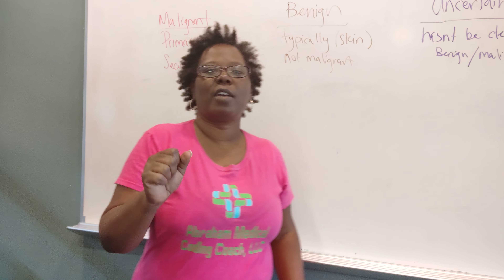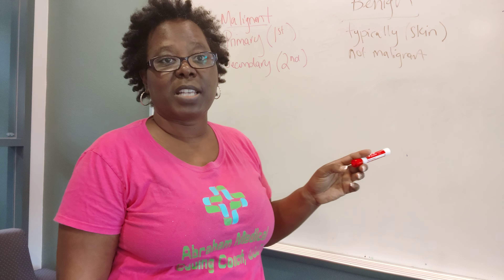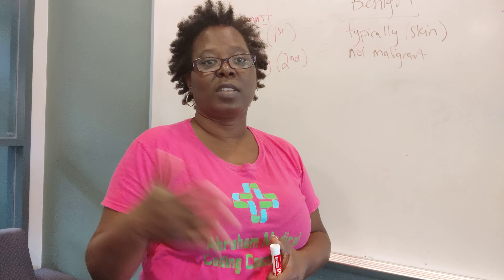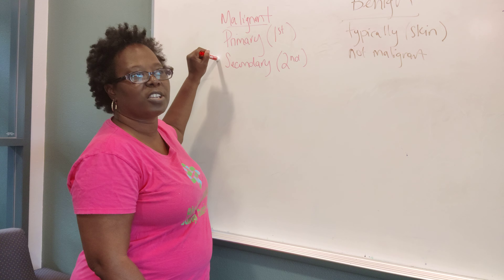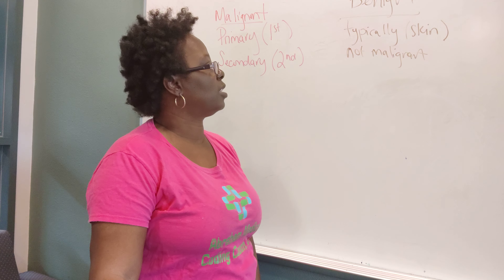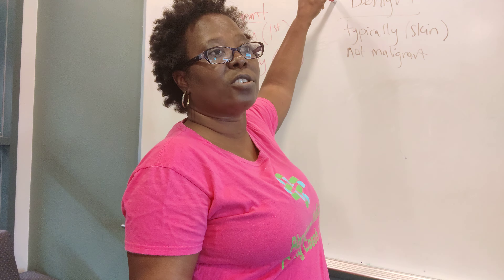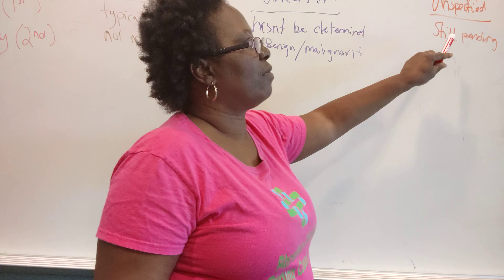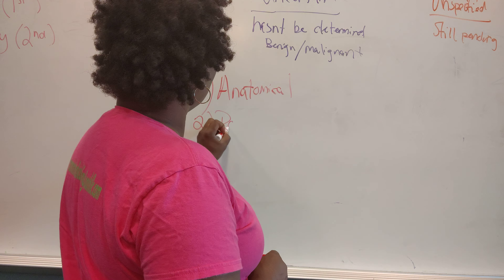Deciphering the Neoplasm Table|Pink for Breast Cancer Awareness Month|Meet My Friends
Howdy Coding Pro's!

In honor of Breast Cancer Awareness Month let's decipher the Neoplasm Table, coding style!

I'm providing a quick overview and almost forgot Ca In Situ. It's on repeat.🤦🏿‍♀️🤷🏿‍♀️